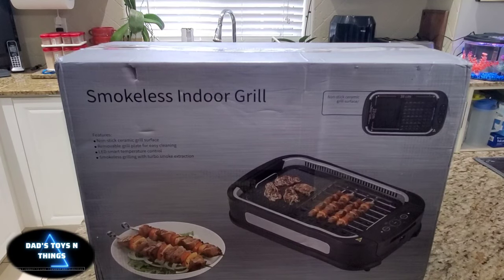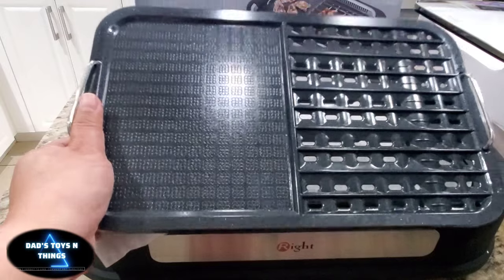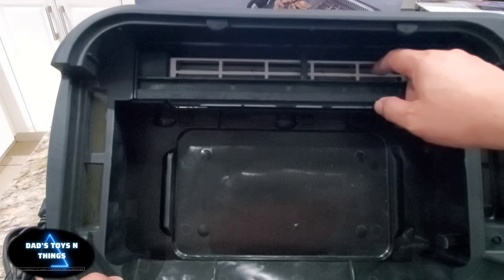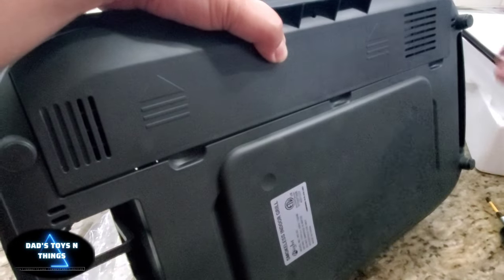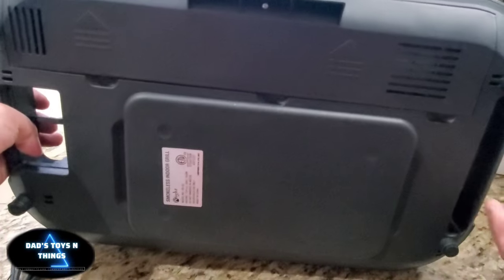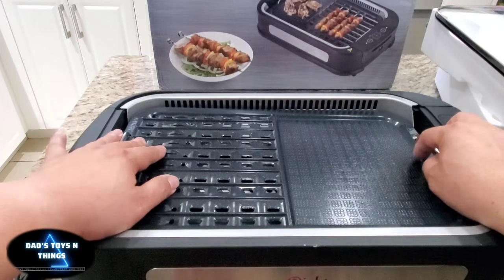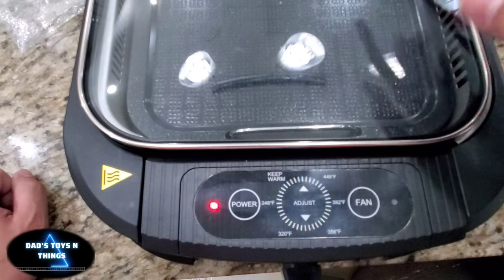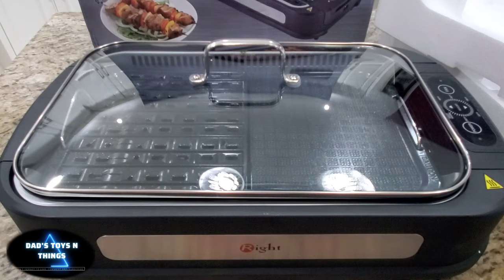Smokeless Indoor Grill, RIGHT Electric Grill Indoor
We all love to grill! And not everyone can do it outside specially here in Canada during the winter...

Comes the Smokeless Indoor Grill, RIGHT Electric Grill! Let's unbox!

Where to buy